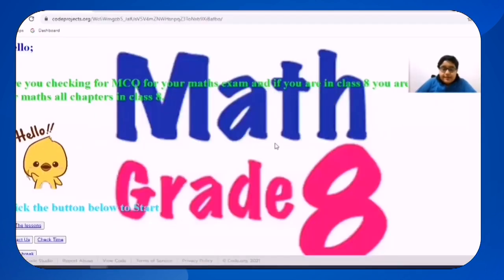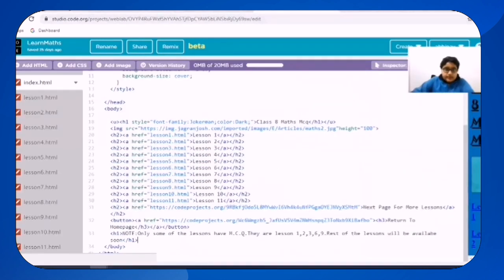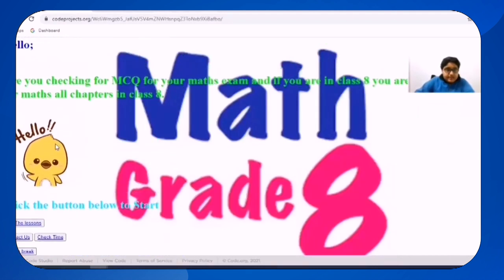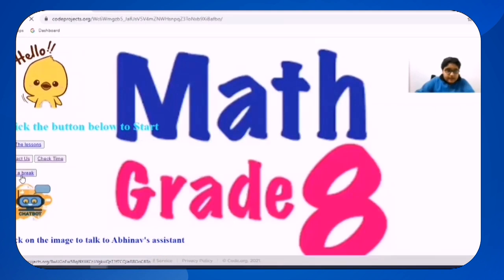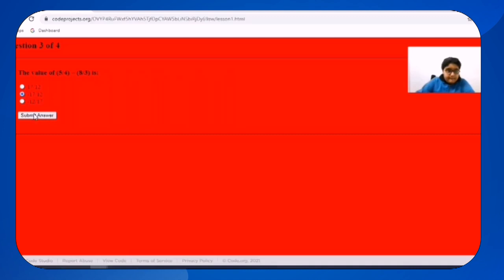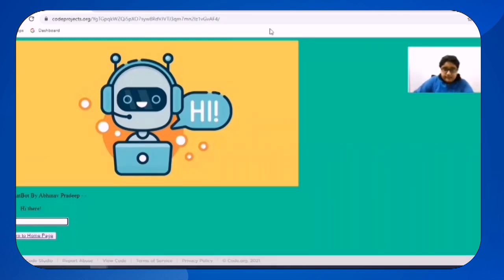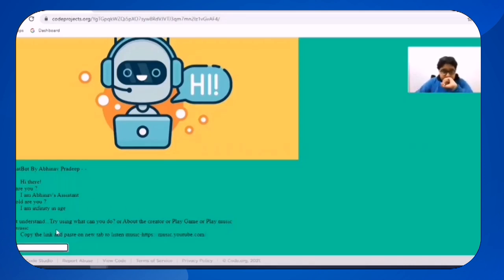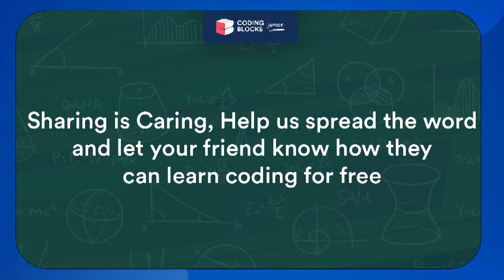Project Showcase | Learn how our Coding Superhero made a Math Quiz & ChatBot | Coding Blocks Junior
Learn how our coding superhero, Abhinav made a Maths Quiz Website & a ChatBot. You can also learn to make your own games, websites, and projects. How? Join our free and certified coding courses & start learning now!

Coding Blocks Junior is a Coding Blocks initiative to teach free coding to school students. Join our Free and Certified Coding Courses today & become a Coding Superhero!

🔗 Code Yourself! An Introduction to Programming Full Course